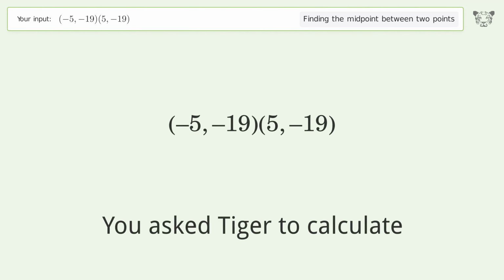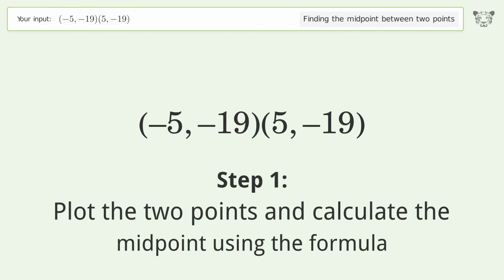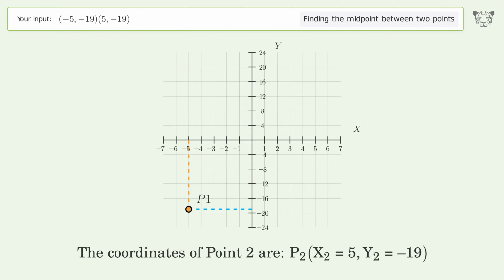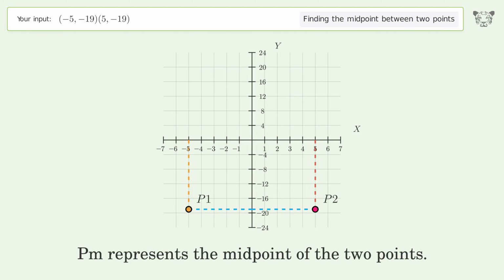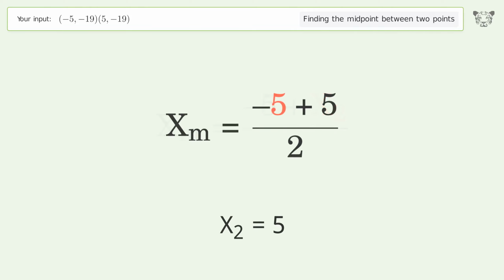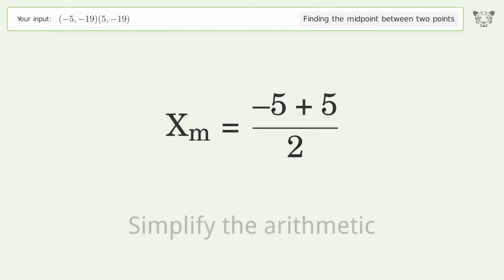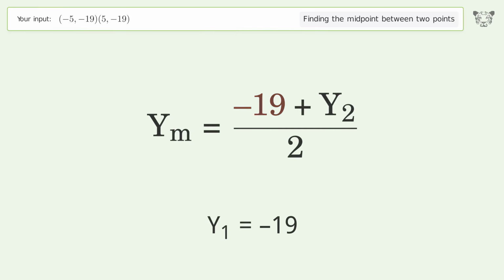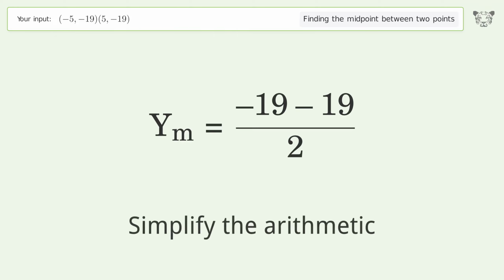Find the midpoint between two points p1 (-5,-19) and p2 (5,-19): Step-by-Step Video Solution